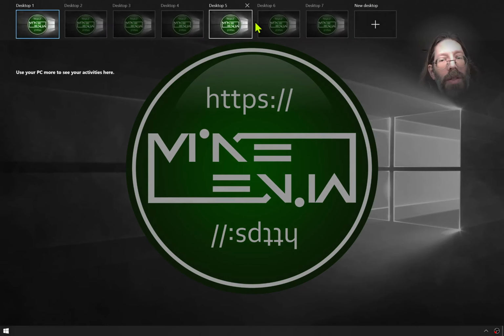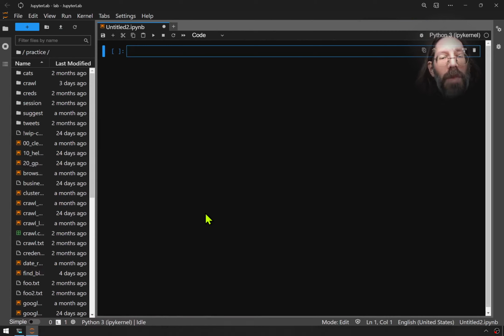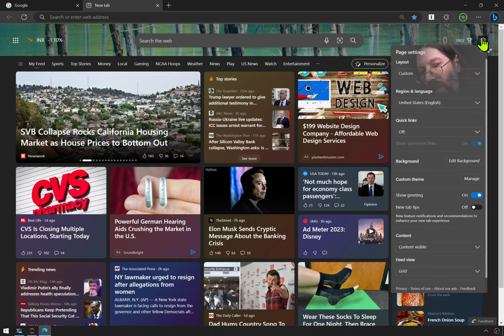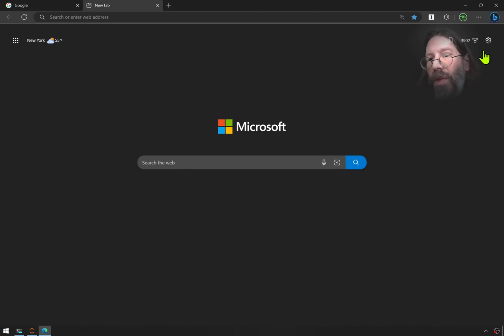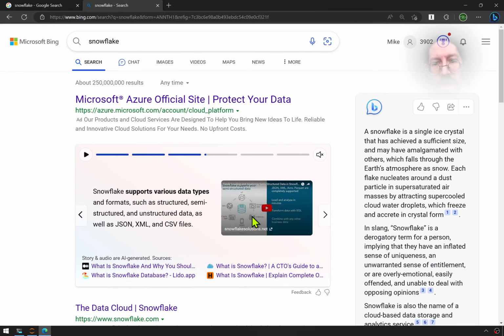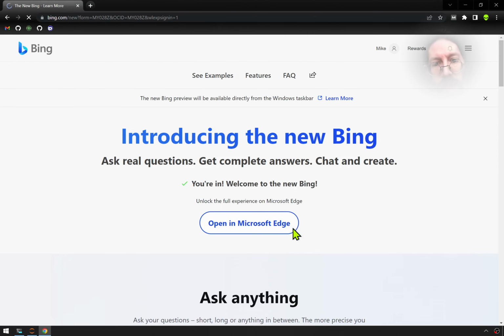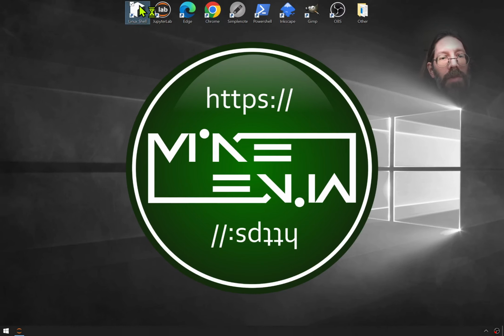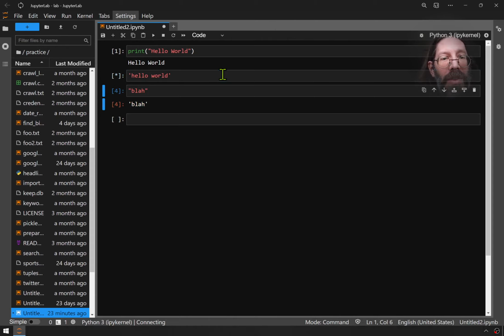The New Bing Forces You to Use Edge